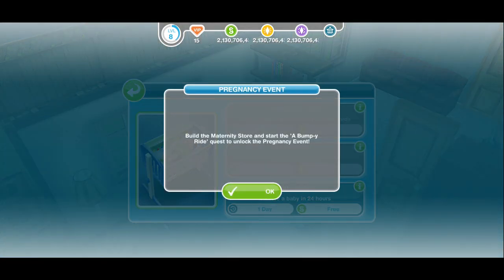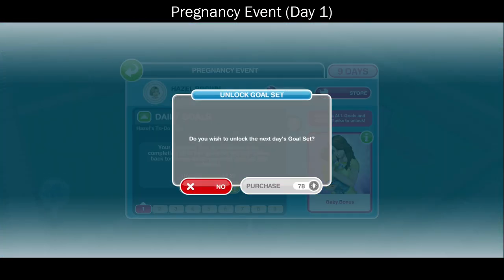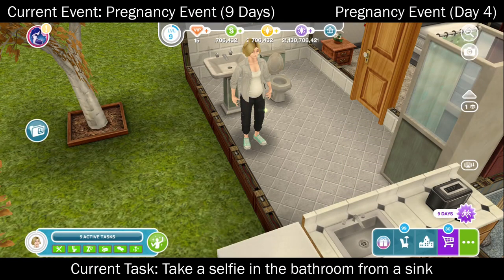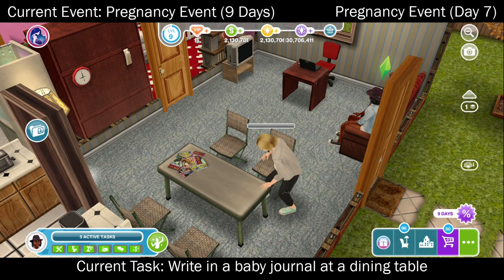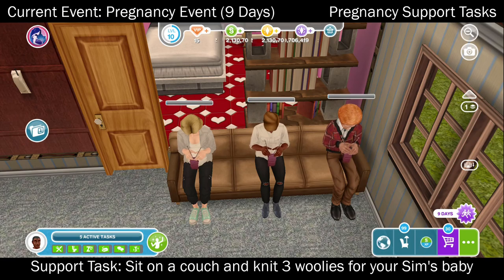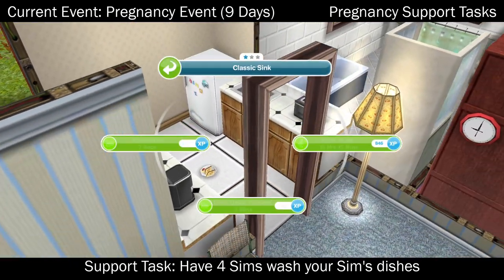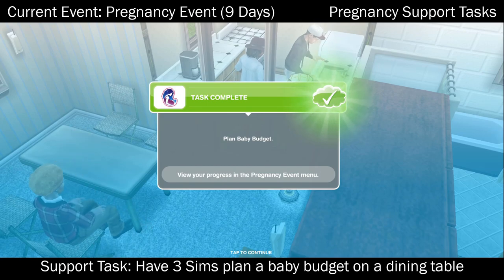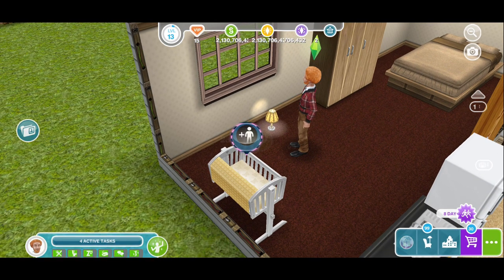The Sims Freeplay - A Bumpy Ride 9 Day Pregnancy Event & Support Tasks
This is a full walkthrough of The Sims Freeplay 9 Day Pregnancy Event in the "A Bumpy Ride" and "Two and a Half Sims" Quests. This will show you every goal and task you need to complete the pregnancy and also how long each one will take. I also go through the bonus  Support Tasks which will help you get additional maternity tokens to spend in the Maternity Store!

Here's a bit of advice before starting this - it will take a LONG time! You need to have some serious dedication to get through the event and additional support tasks. Whenever possible, have multiple Sims perform actions to make things quicker. You'll see I purchase multiple phones, stoves and computers to help get through some of them!

If you haven't gotten married yet then watch my 'How to get a baby and get married in The Sims Freeplay (2020)' video

If you manage to do it all in the 9 days then congratulations! 😀